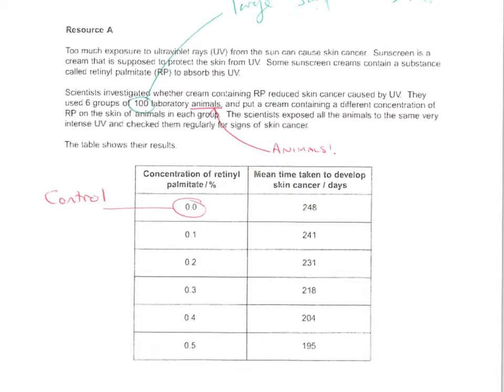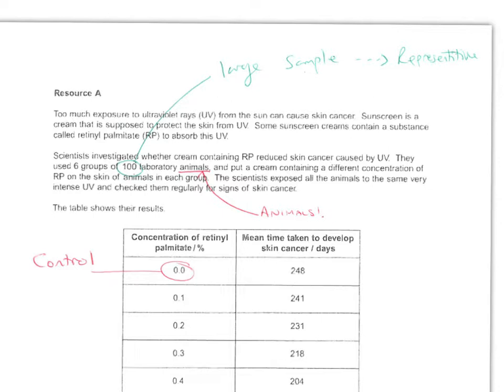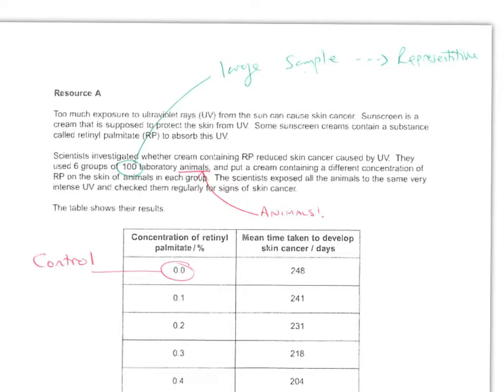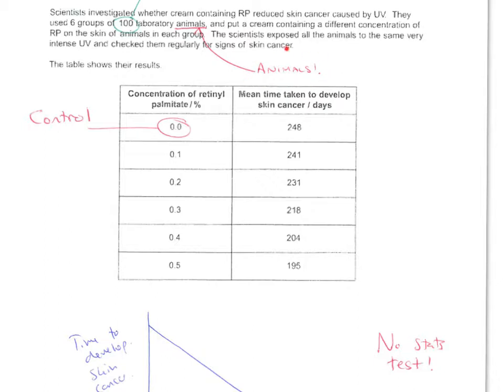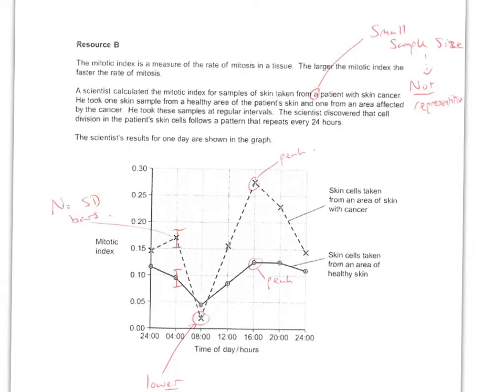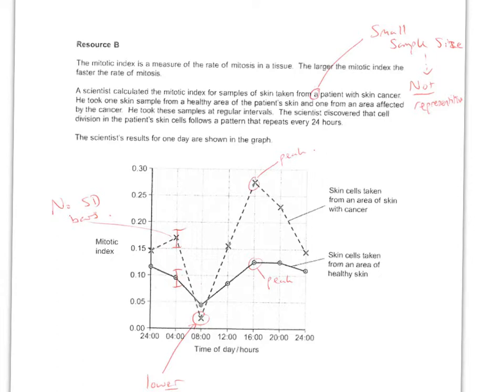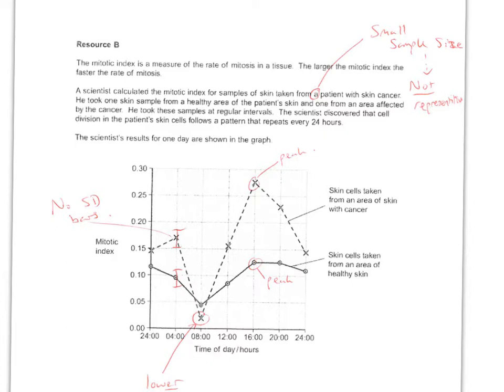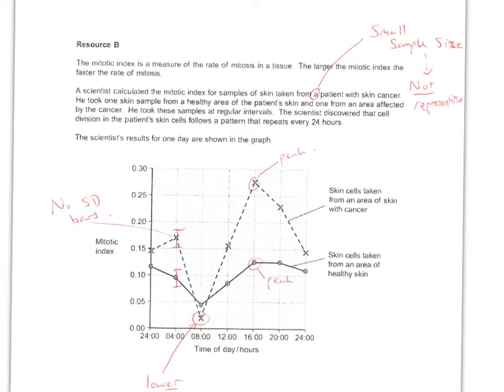4 - mitosis 1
Y12 video 4